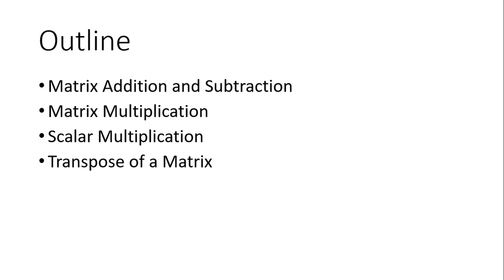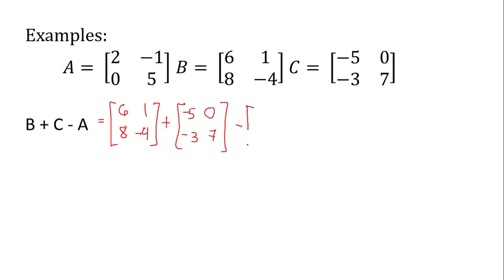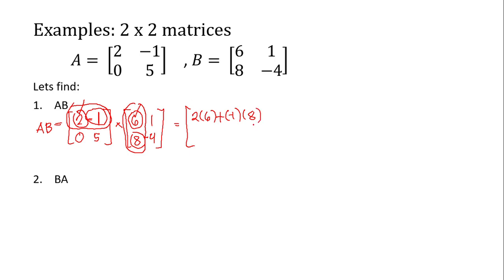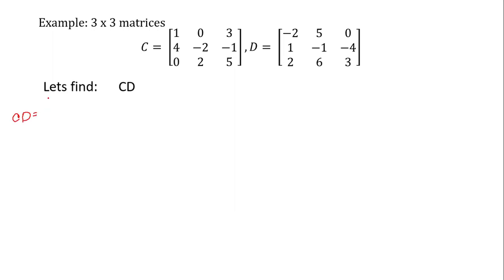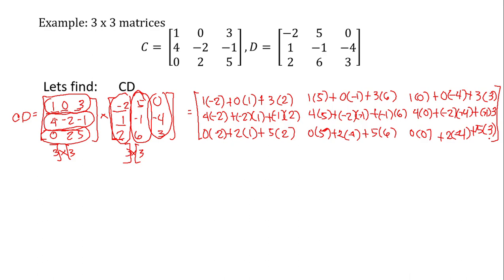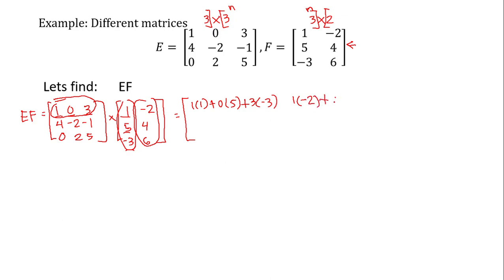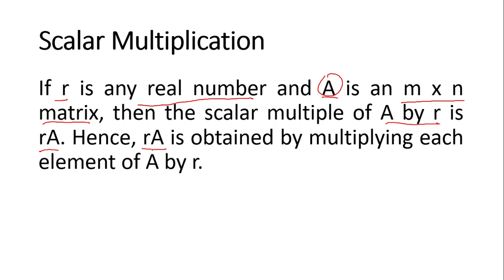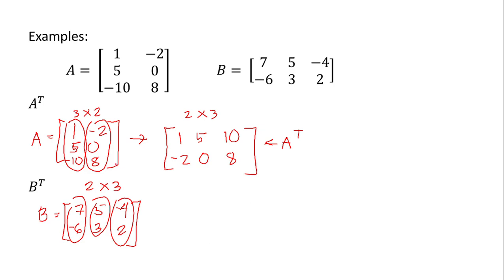Matrices and Its Operations Additional Examples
This video discusses about Matrix Operations such as:
1. Matrix Addition and Subtraction
2. Matrix Multiplication
3. Scalar Multiplication
4. Transpose of a Matrix